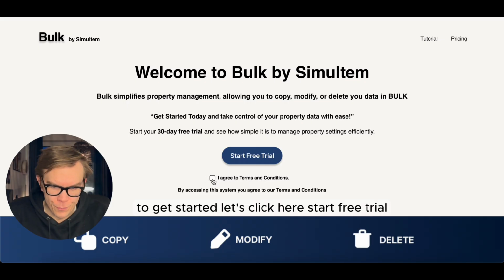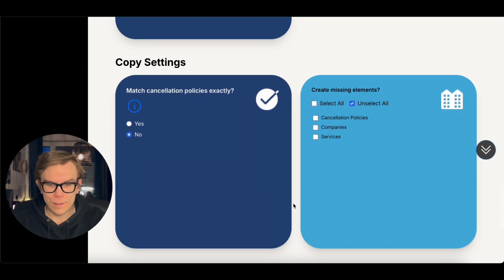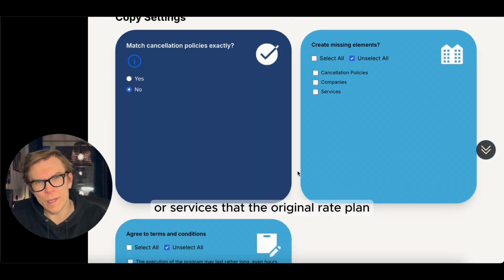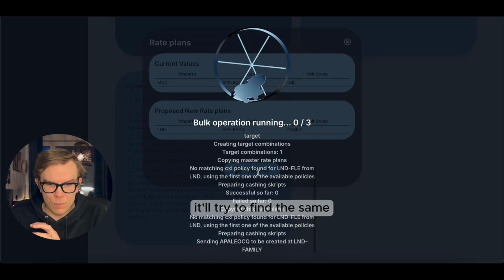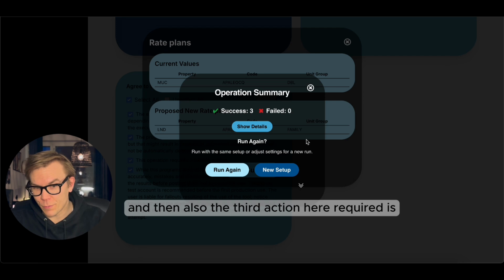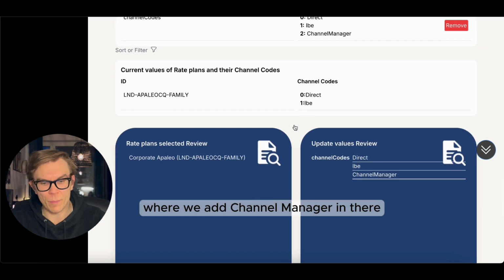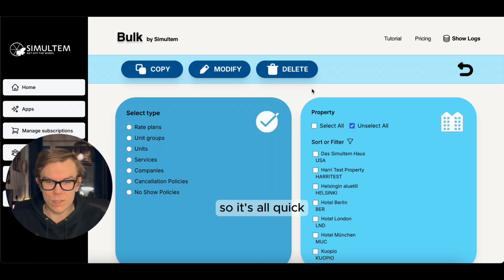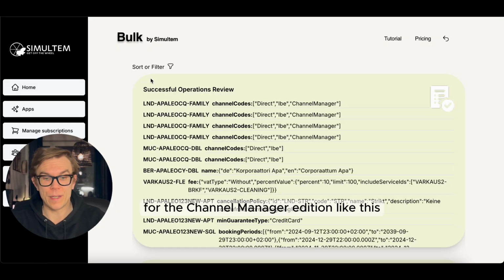Bulk by Simultem | A Walkthrough Guide to Managing Data on Apaleo PMS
Welcome to Bulk by Simultem – Your Shortcut to Smarter Property Management!

No more endless clicking or repetitive data entry! Bulk by Simultem is here to automate the boring stuff on ‪@apaleoplatform so you can focus on what matters.

In this tutorial, we’ll show you how to:
✅ Copy, modify, or delete property data in bulk
✅ Go through available update types such as: rate plans, unit groups, units, companies, services, or policies.
✅ Click “Submit”, sit back, and let Bulk do the heavy lifting
✅ Run updates in the background while you handle other tasks
✅ Save time, reduce errors, and eliminate repetitive work for good

With Bulk by Simultem, hotel teams can effortlessly manage large-scale updates with fewer clicks.

📢 Try Bulk by Simultem today on Apaleo!